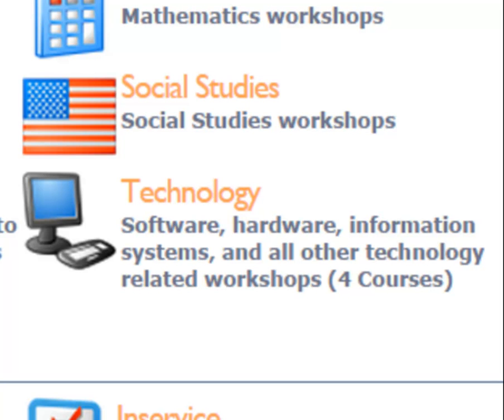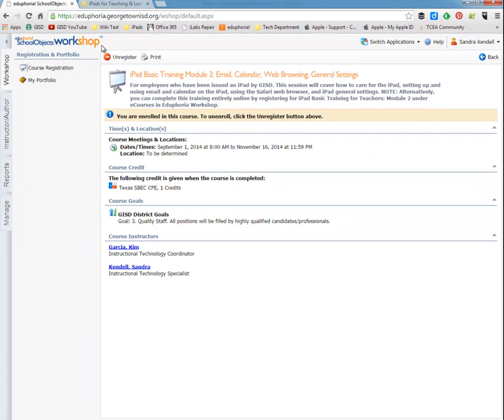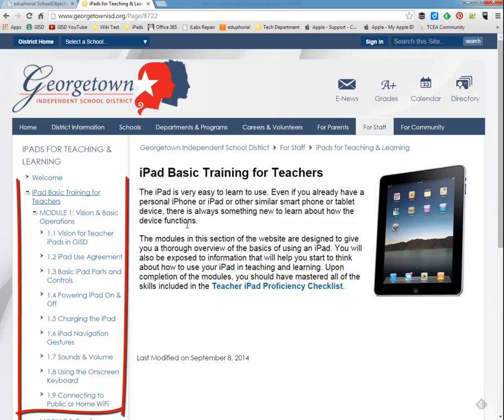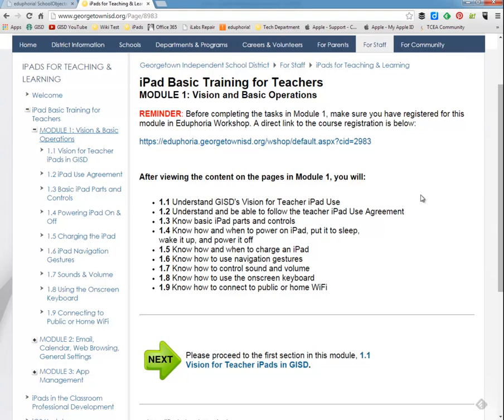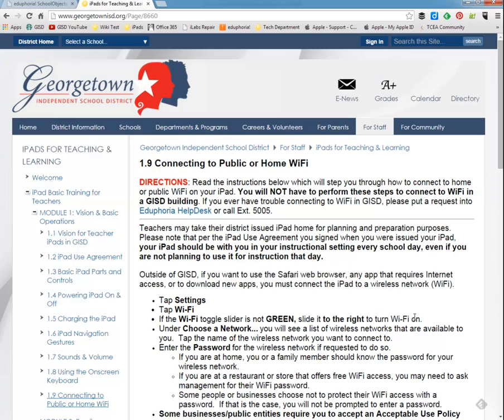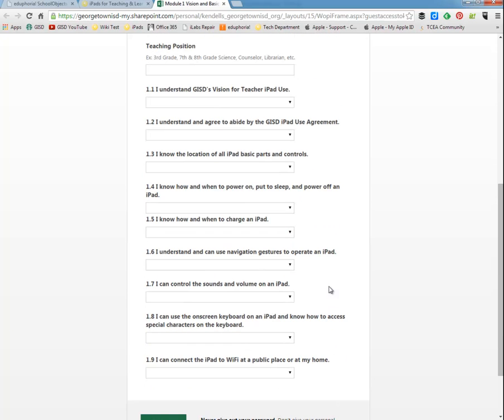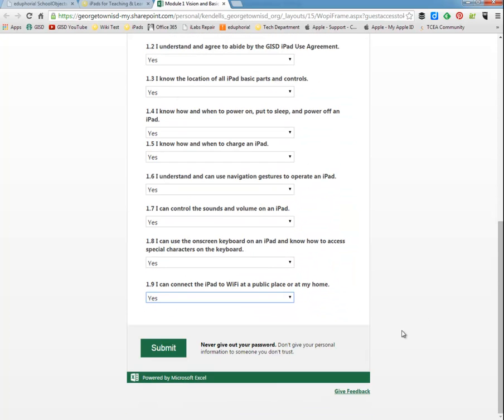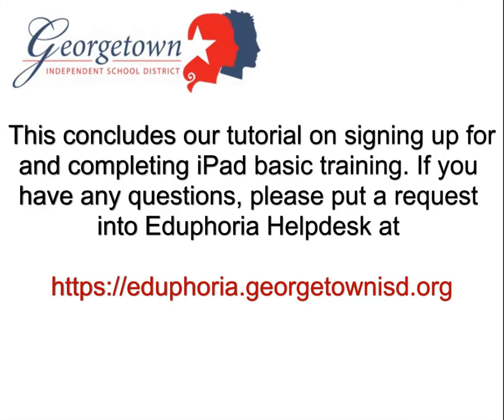Registering for and Completing iPad BasicTraining